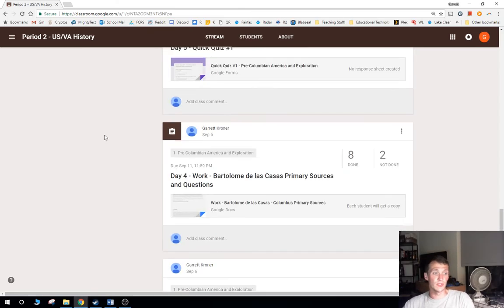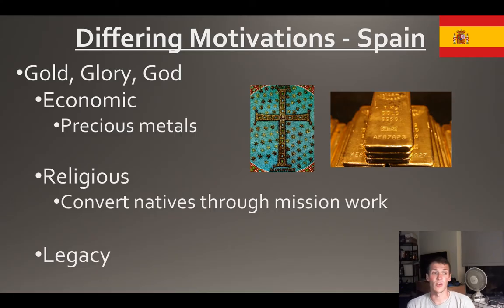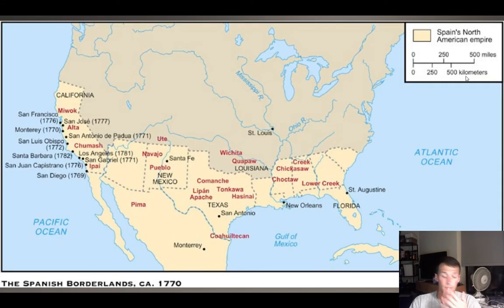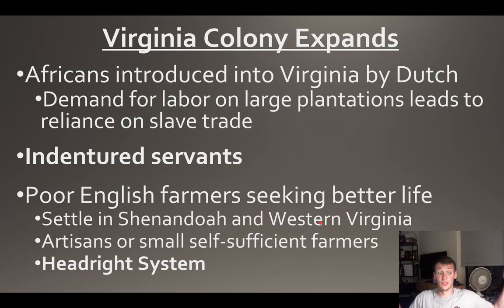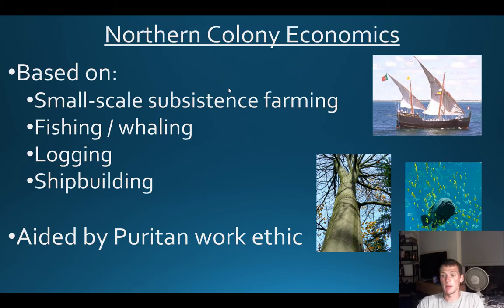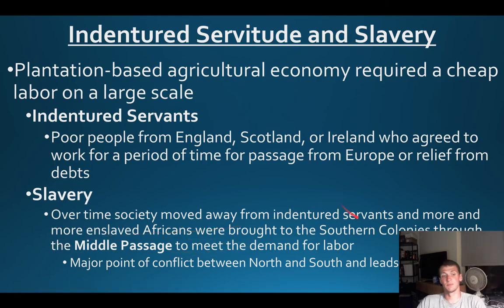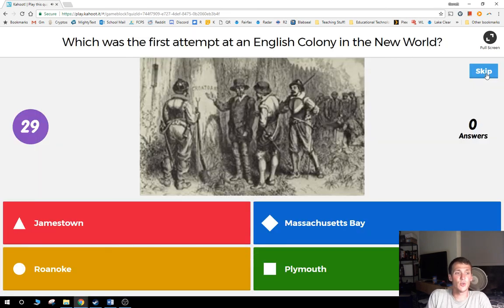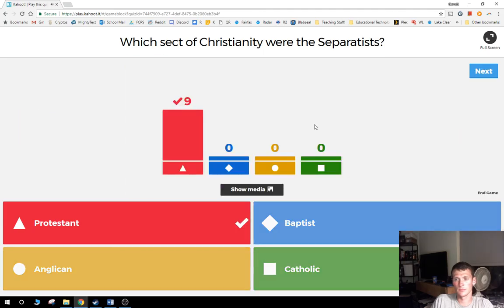WTW - Livestream Review - USVA - Exploration and Colonization